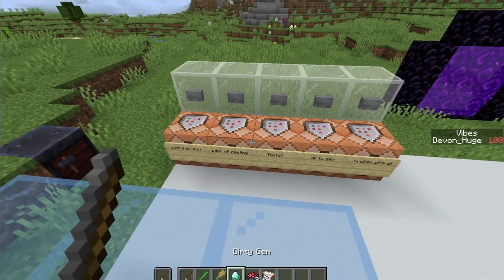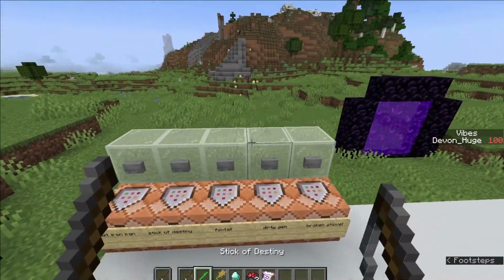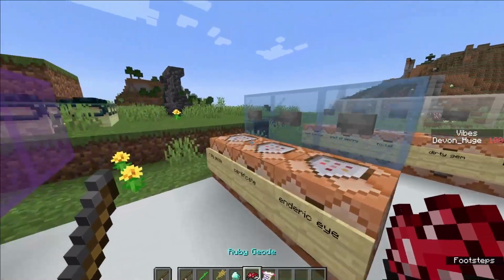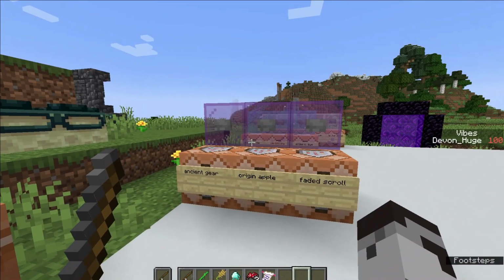I Added Fishing Trophies to Minecraft! | 1.17 True Survival Datapack [+Announcement]